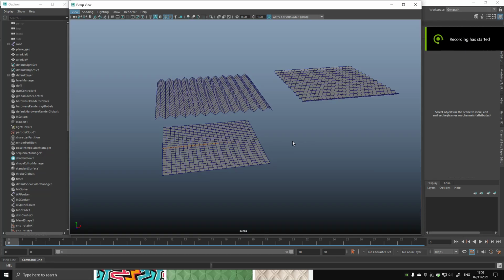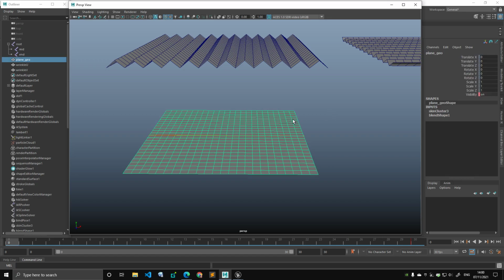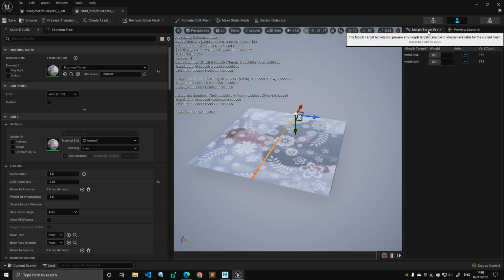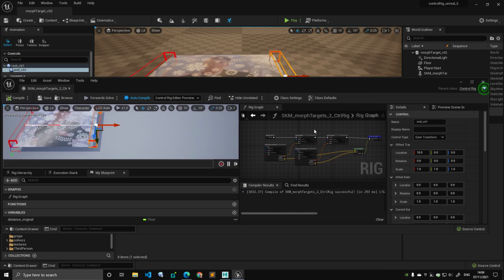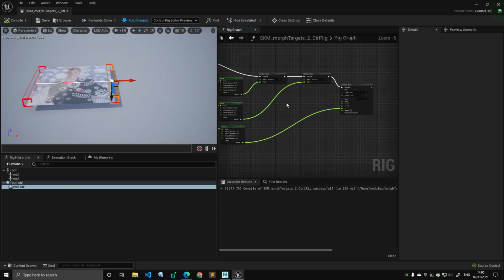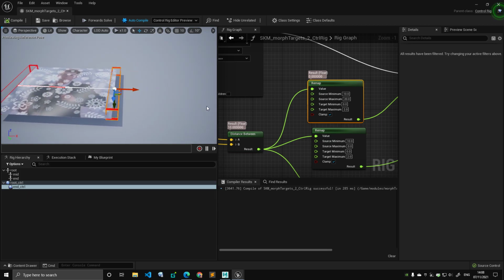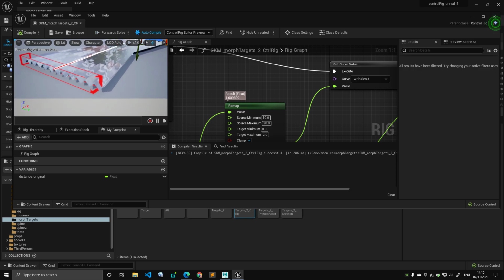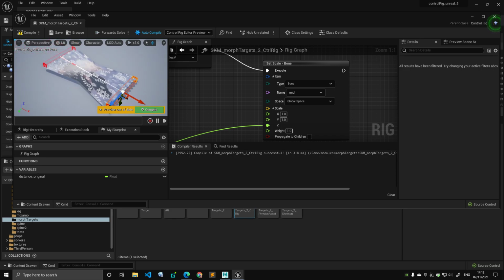Control Rig - 40 - Morph Targets 02 - Wrinkles, Remap, Curves and Rick.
Hi! In this video we have a first look at how to interact with morph Targets in Unreal via ControlRig.
Also Rick.